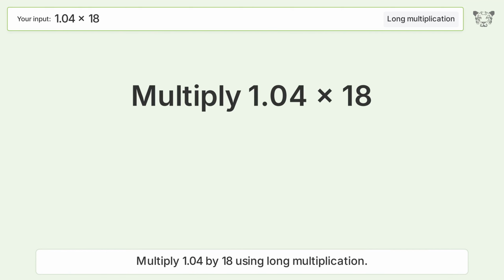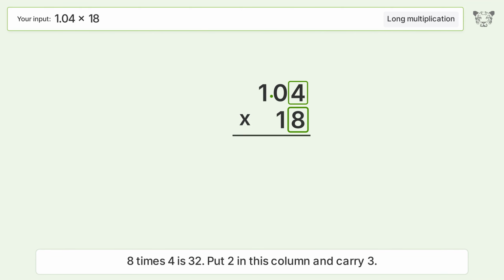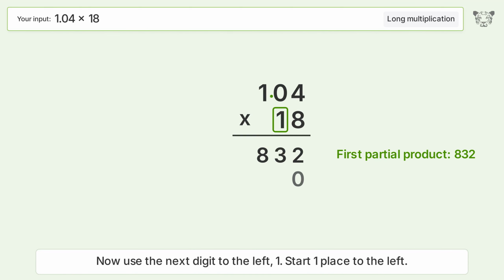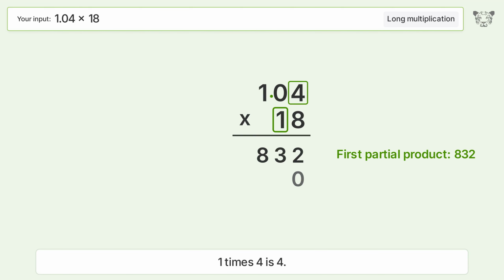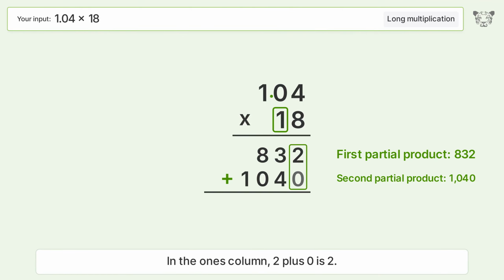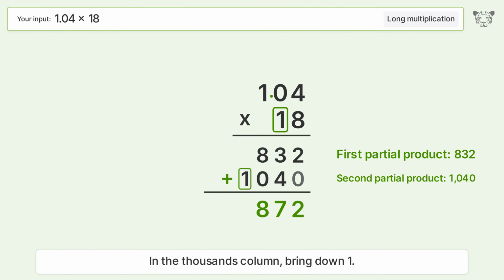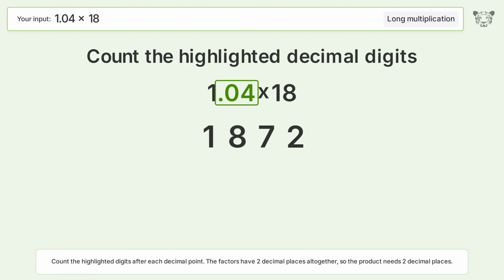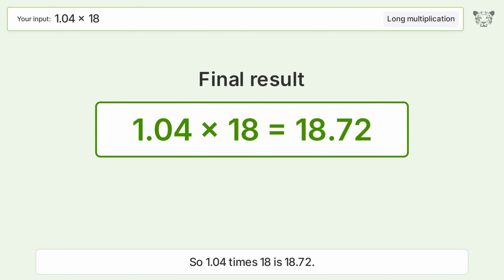1.04 x 18 Long Multiplication - Step-by-Step